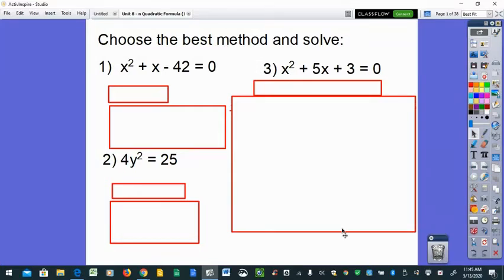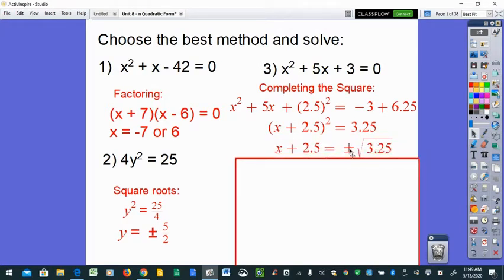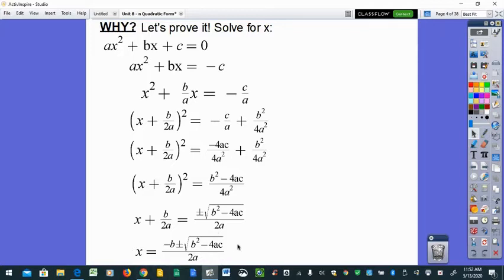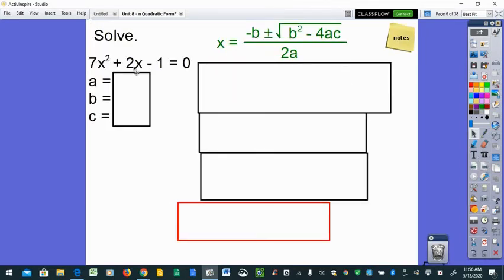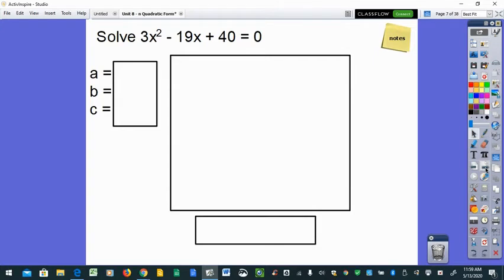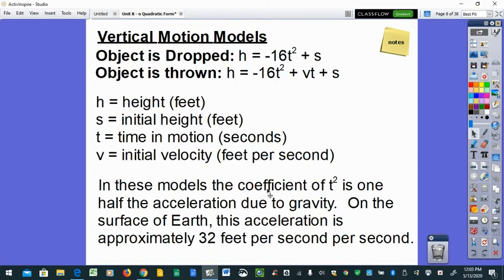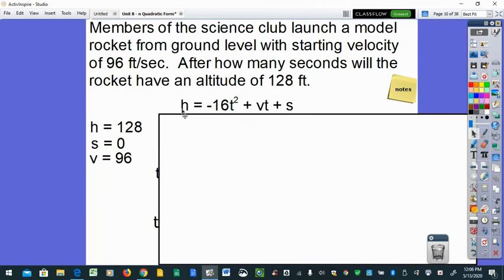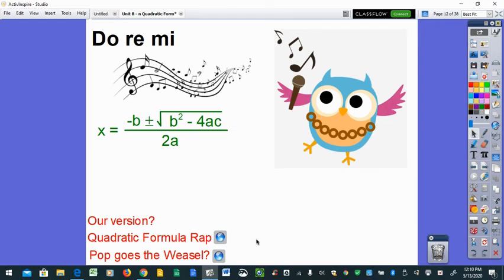Alg 8 n Quadratic Formula